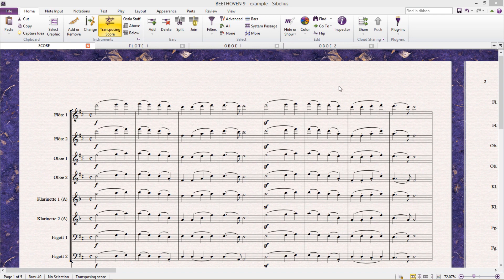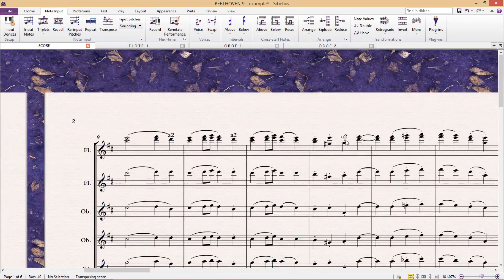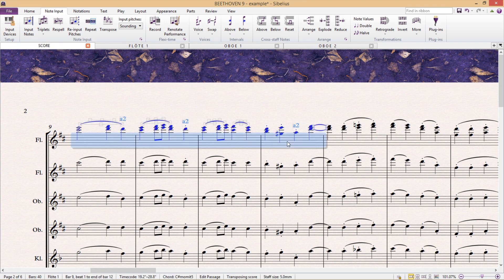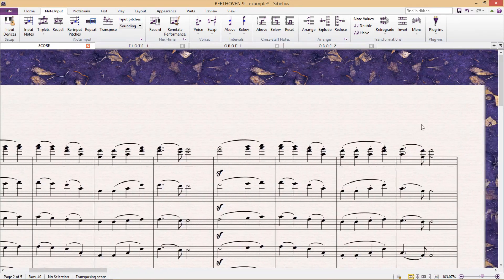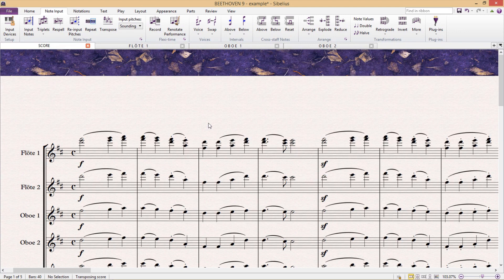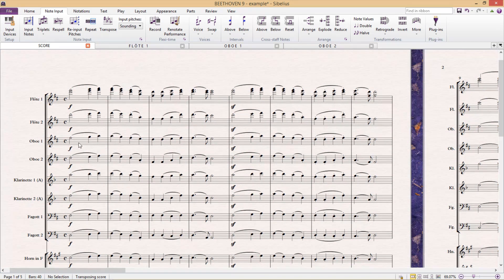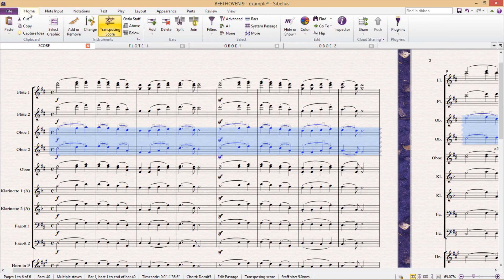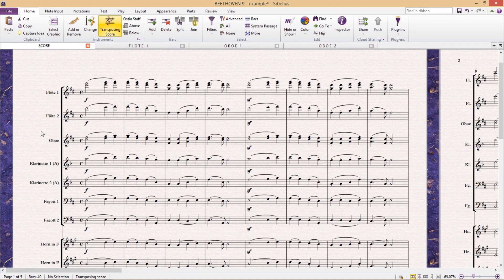Combine Staves - Sibelius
How to combine multiple instruments into one stave using Sibelius. This technique is useful when working with larger ensembles and orchestral scores. We can select the staves we want to combine, click on reduce under the note input tab, and choose whether to use the existing stave as the destination or create a new one. However, we need to consider what to do with the parts. One option is to create two separate Sibelius files for the score and parts, while the other option is to create an additional stave per instrument group and hide the individual staves in the score, but keep them visible in the parts. Both options have their pros and cons, and as an engraver, we need to make compromises to find the most appropriate way to notate the same thing.